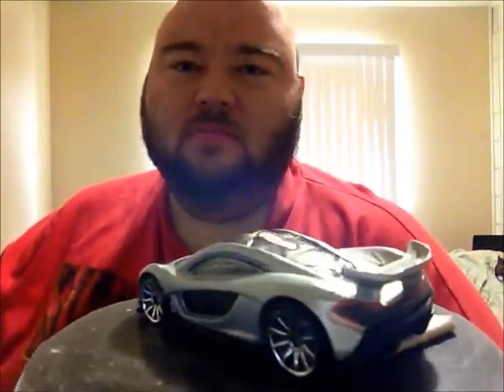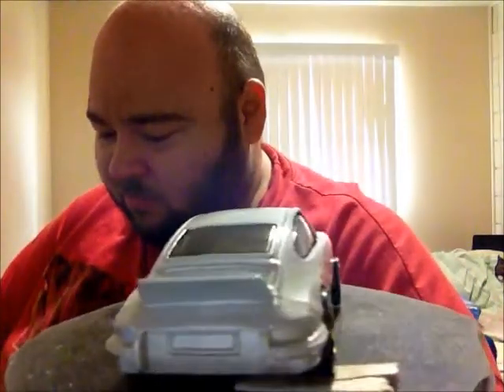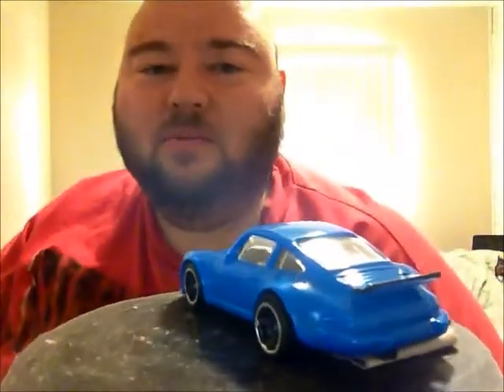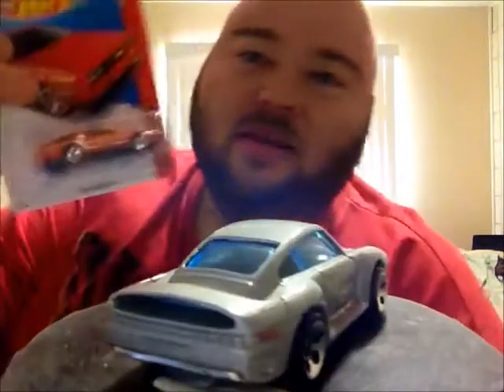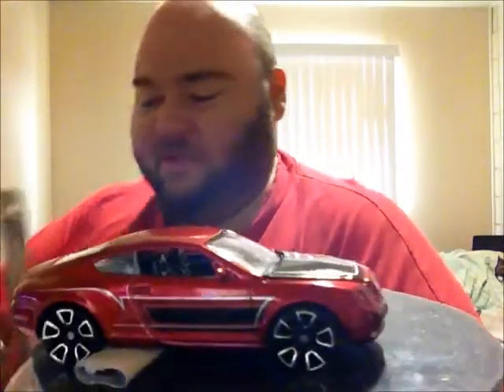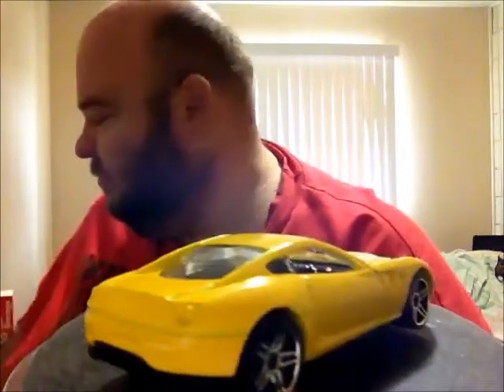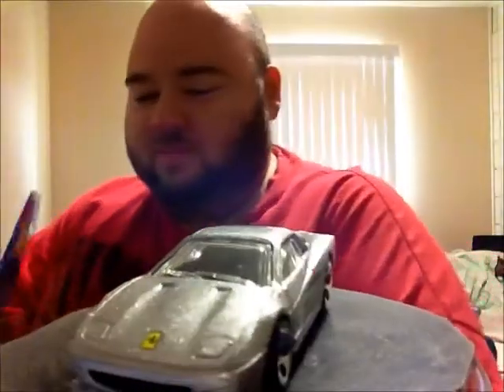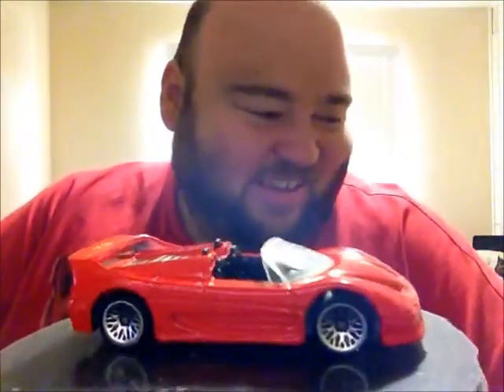Crackin' Hot Wheels Exotics Edition 11 09 2015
letting some exotics loose
apologize for the low sound, not sure what happened